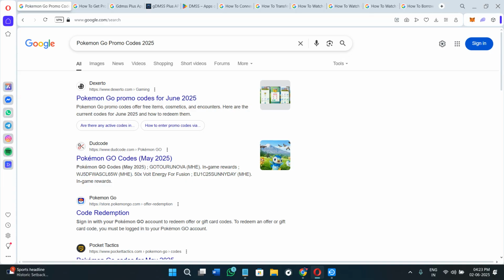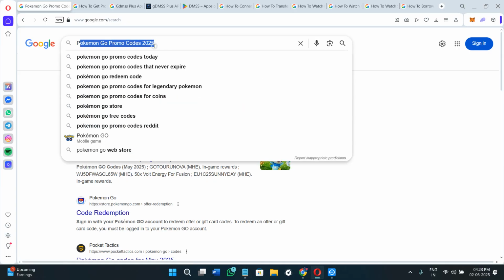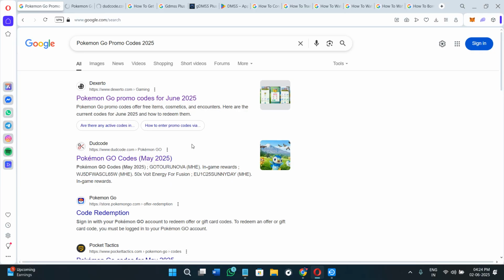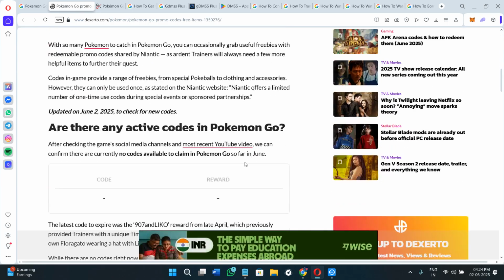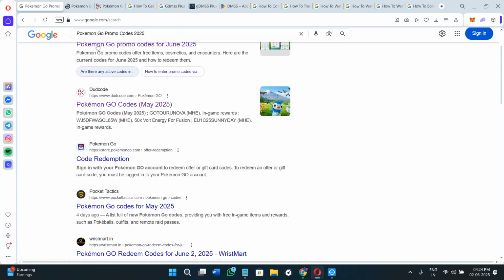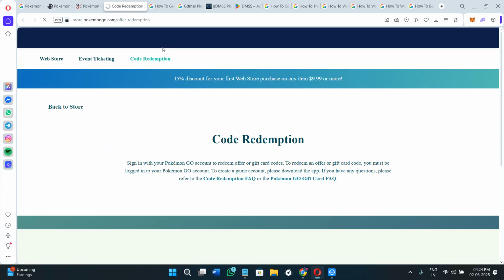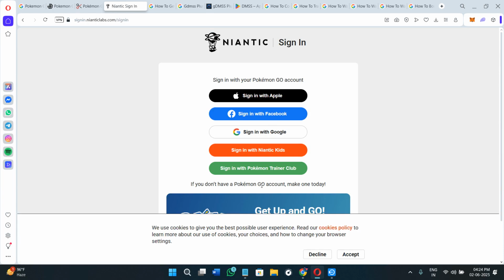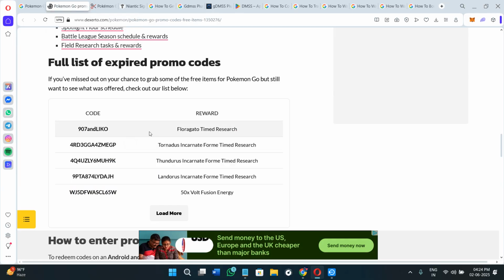Pokemon Go Promo Codes 2025 | How To Redeem Promo Codes In Pokemon Go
In this video we tell you Pokemon Go Promo Codes 2025 | How To Redeem Promo Codes In Pokemon Go. So if you watch the whole video you know at the end of the video Pokemon Go Promo Codes 2025 | How To Redeem Promo Codes In Pokemon Go